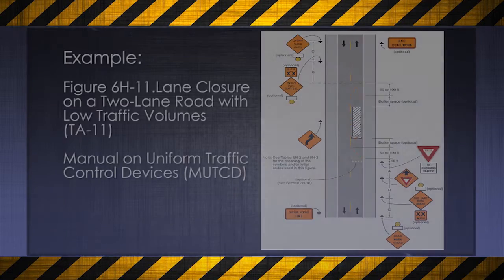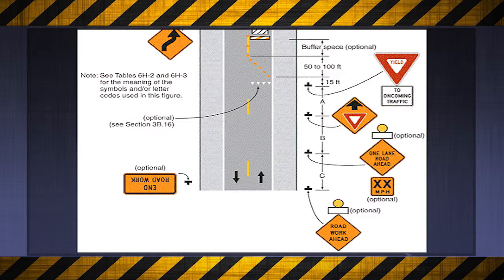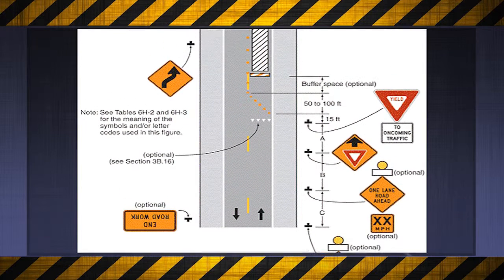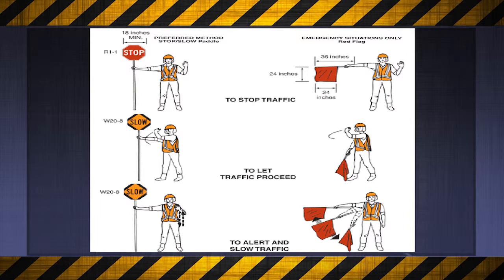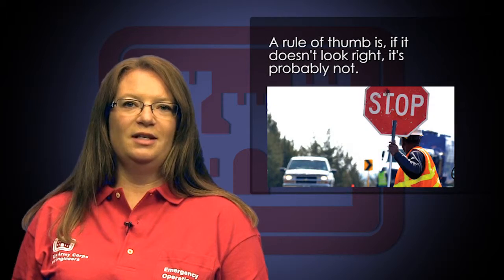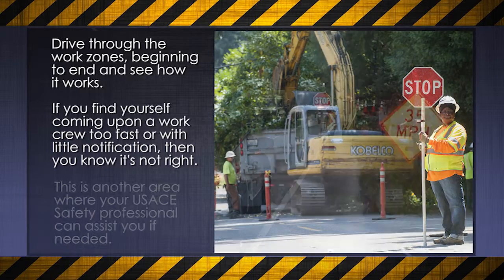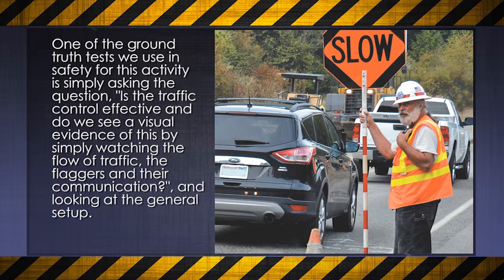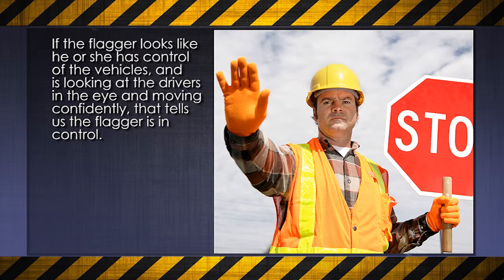Traffic Control - Marjorie McDonald